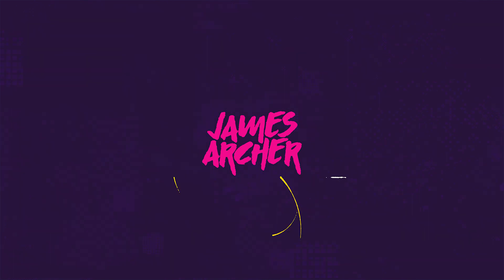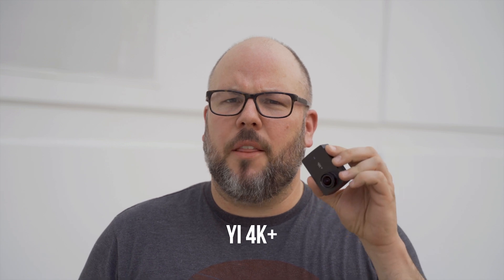Color Correcting Off-Brand Action Cameras! (Yi 4K+, Datacolor SpyderCheckr 24)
In this episode, I attempt to color correct flat color profile footage from the GoPro alternative Yi 4K+ action camera using the Datacolor SpyderCheckr 24 color chart and MBR Color Corrector 3 with Adobe Premiere Pro Lumetri Color!

Keyphrases: Yi 4K, Yi 4K+, action camera, color correct, color correction, gopro alternative, Yi 4K+ flat color profile, Datacolor, Datacolor SpyderCheckr, SpyderCheckr 24, Datacolor SpyderCheckr 24, color chart, color grading, Adobe Premiere color correction, Premiere Pro color correction, Adobe Premiere Pro color correction, Adobe Premiere color grading, Premiere Pro color grading, Adobe Premiere Pro color grading, Lumetri color grading, Lumetri color correction, MBR Color Corrector.

556